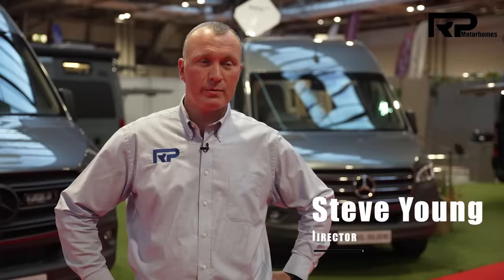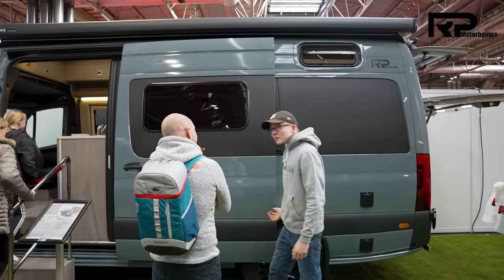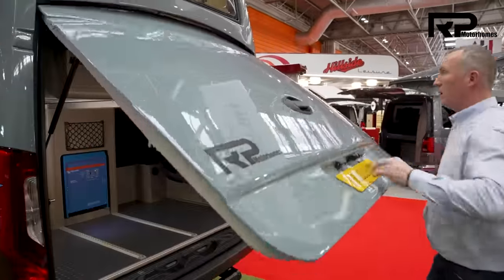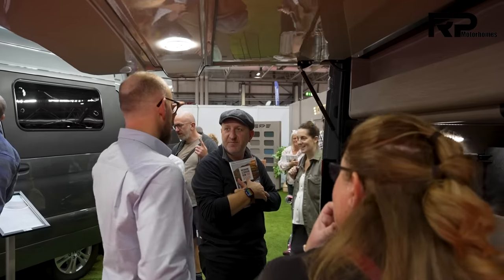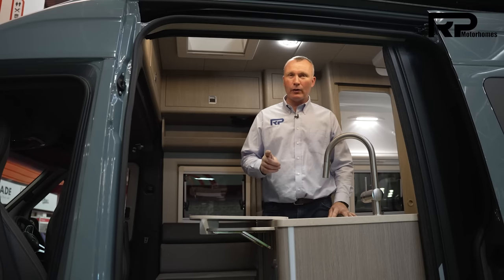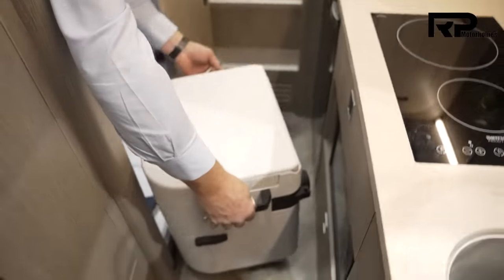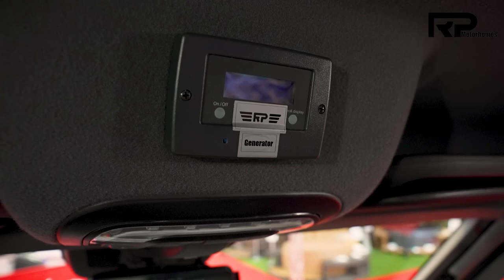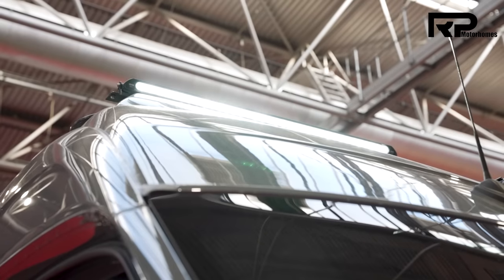4X4 Sprinter 4matic Campervan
The Rebellion by RP Motorhomes - This 4x4 Overland Motorhome is the ultimate adventure vehicle which can take you anywhere you want to go.  This 4x4 Mercedes Benz 4matic Sprinter Van Conversion can be off grid, with this gas free option and the incredible 24 volt Battery system.   This Rebellion 2 4x4 Campervan is fitted with all of your home comforts - an air fryer, microwave, dishwasher, iMac and even a washing machine! With a huge rear garage, you will be able to take all of your sporting equipment such as mountain bikes, SUPs, surfboards and with the external shower point, you can shower off outside!